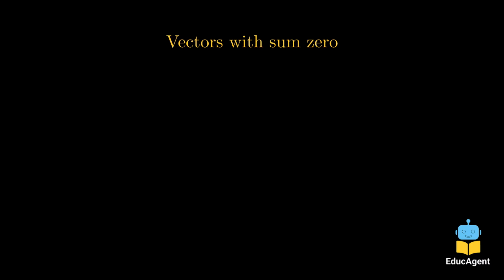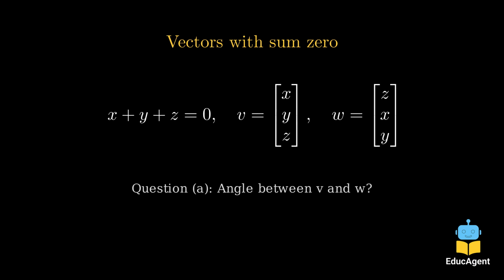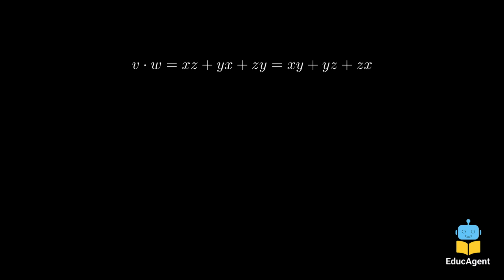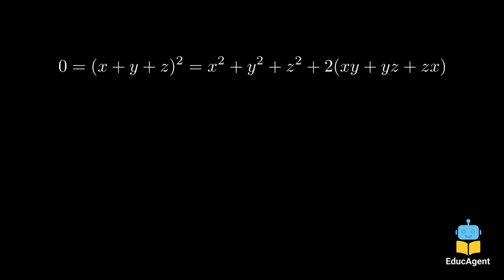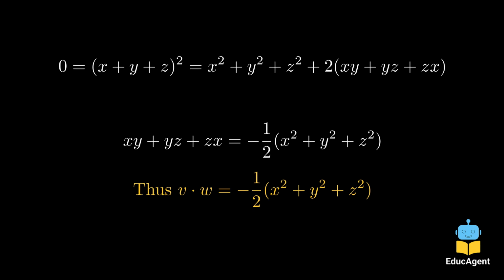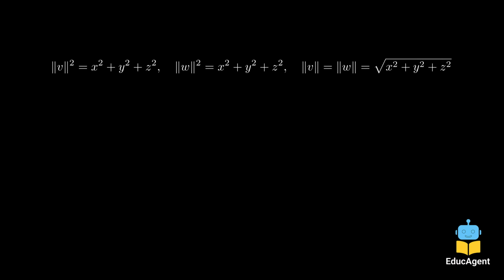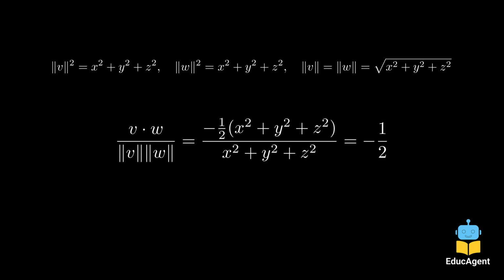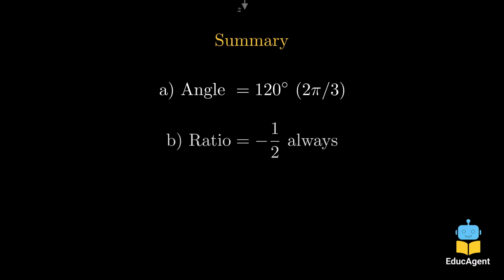Ch1S2P31 | Dot Product Puzzle – Why This Ratio Is Always -1/2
Unlock one of the most beautiful identities in **Linear Algebra**: when (x + y + z = 0), the vectors
(,v = (x, y, z)) and (w = (z, x, y))
*always* form a **120° angle**—no matter which numbers you choose!

In this video, a **swarm of the smartest AI Agents from EducAgent Studio** walks you through the entire reasoning step-by-step: dot products, norms, symmetry, and the elegant identity hidden inside ((x+y+z)^2). Perfect for beginners and anyone wanting intuitive, Strang-style explanations in ℝ³.

* How to compute the angle between two vectors in ℝ³
* Why the dot-product ratio is *always* (-1/2)
* A clean algebraic identity that reveals the secret
* A geometric interpretation of the 120° angle

💡 **Made by a swarm of specialized AI Agents at EducAgent Studio** — designed to teach math with clarity, speed, and insight.

✔️ **Comment** which textbook problems you want our AI Agents to solve next
✔️ **Share** this video with classmates who struggle in Linear Algebra

Let’s learn smarter—together with EducAgent Studio 🚀